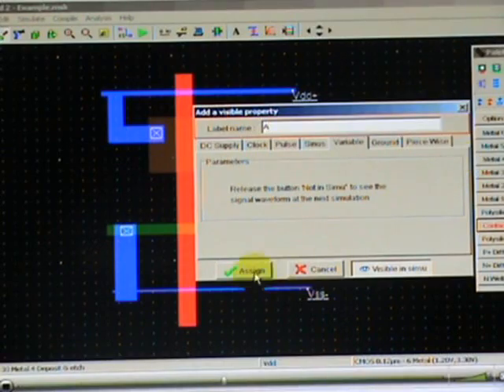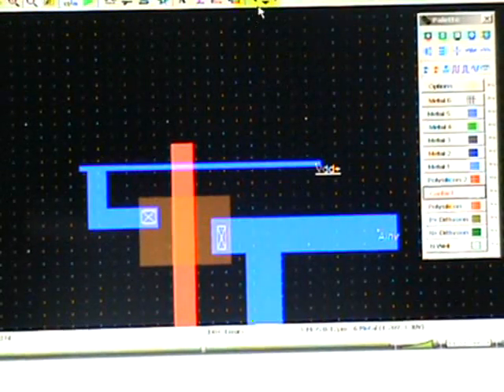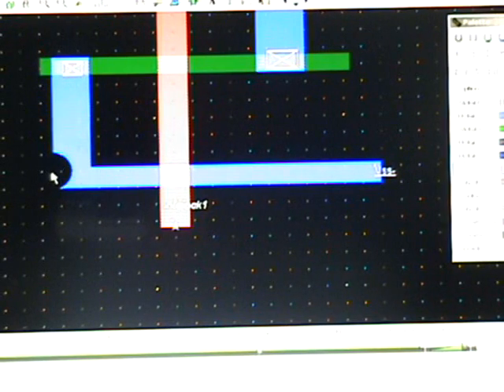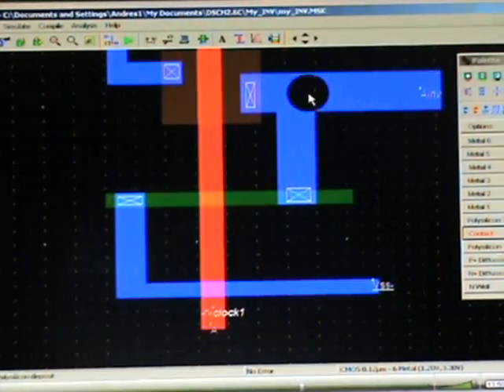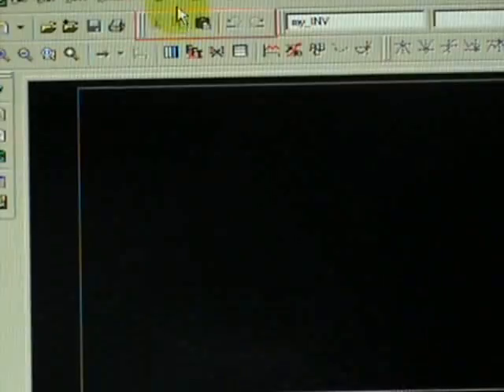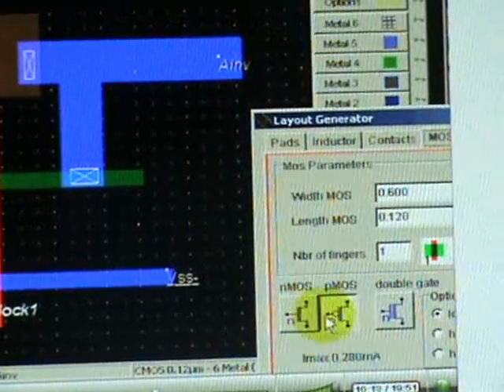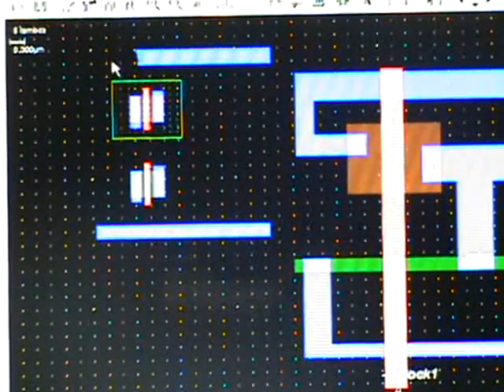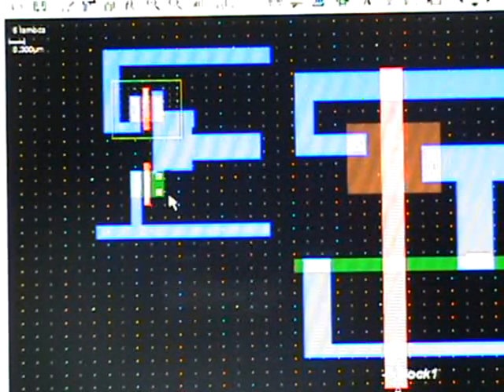Manual Design of Inverter IC Layout (part 2/2)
Modified version of the Inverter Layout design